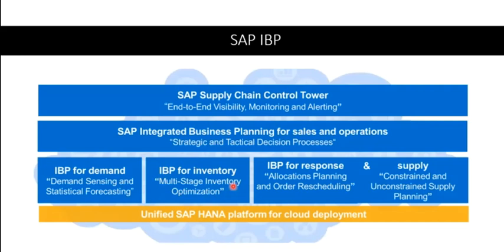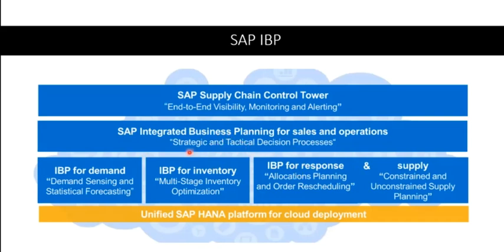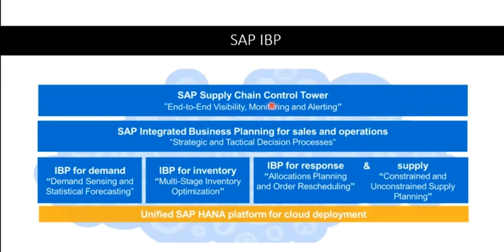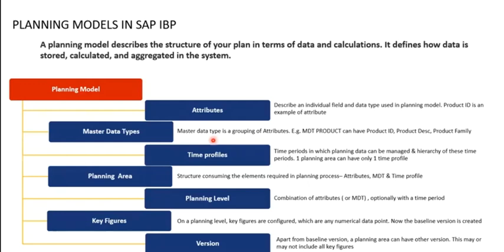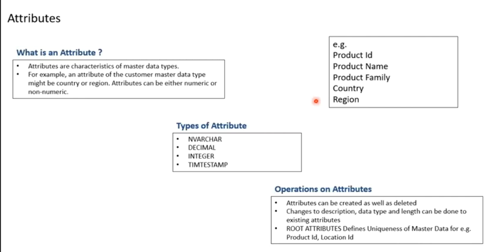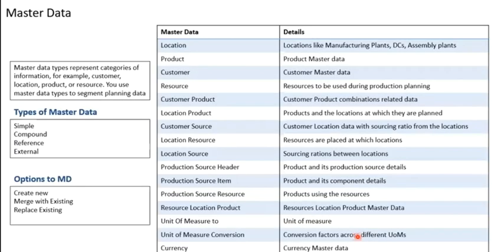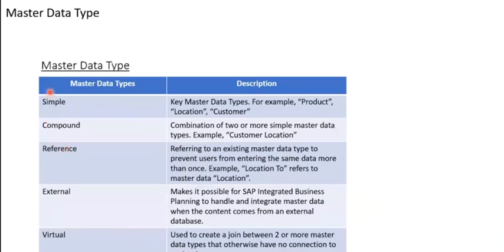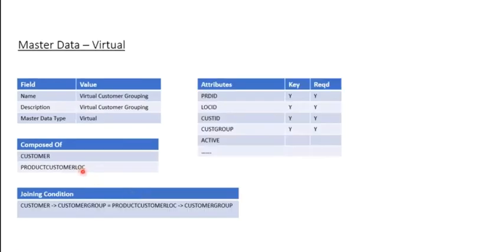SAP IBP Demo Video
Watch SAP IBP Demo Video and Buy SAP IBP Training Video Course with the best offer buy 1 get 2 free.

We also provide SAP IBP Online Training.